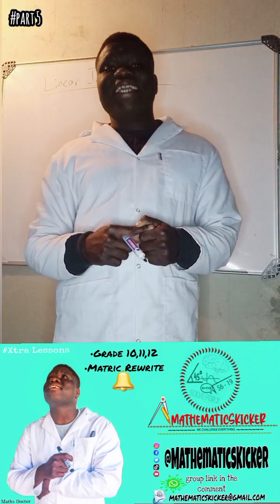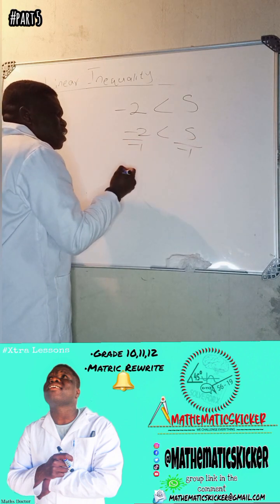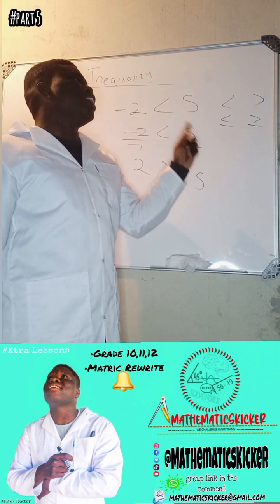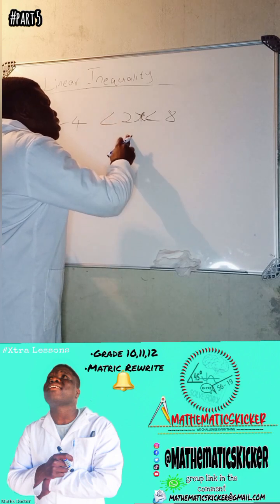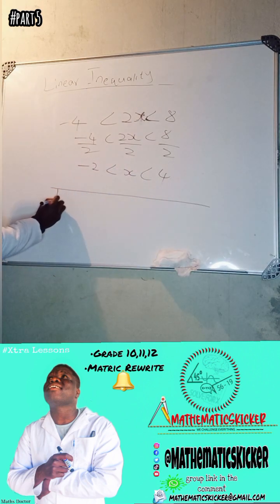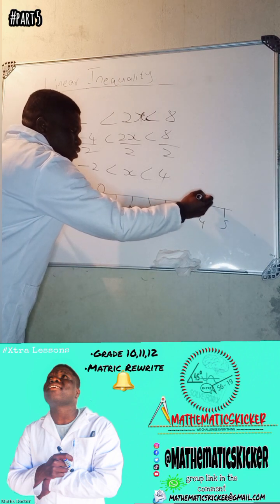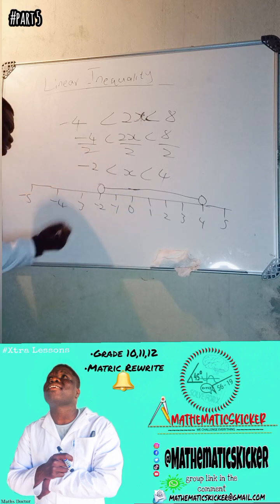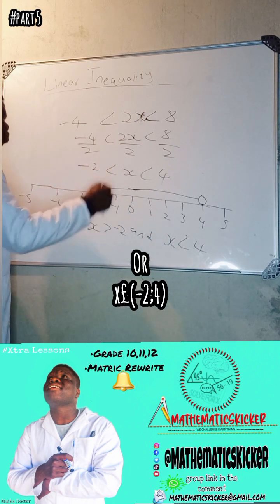Part5 Linear Inequality Example 4 , Dividing by negative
Welcome to MathematicsKicker, Xtra lessons grade 10, 11 and 12.